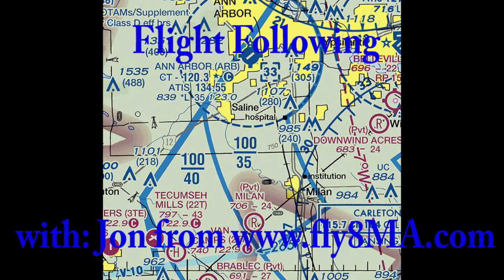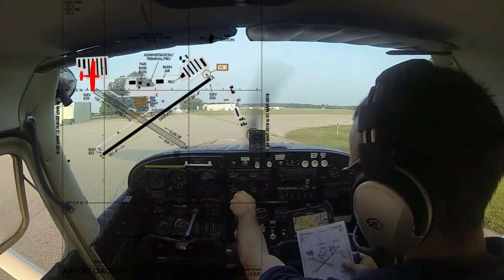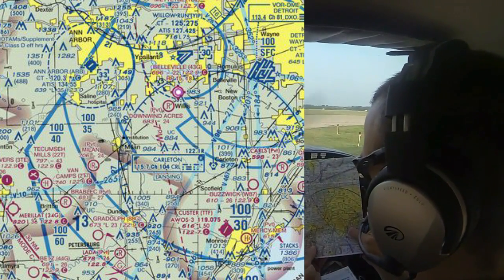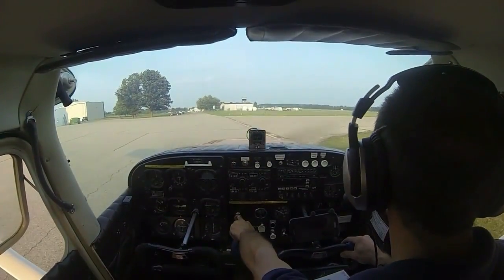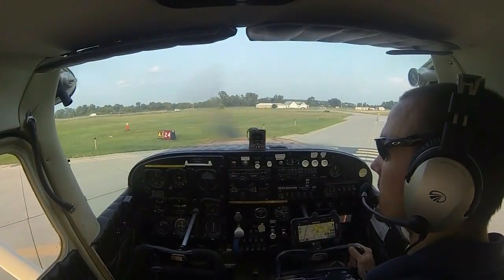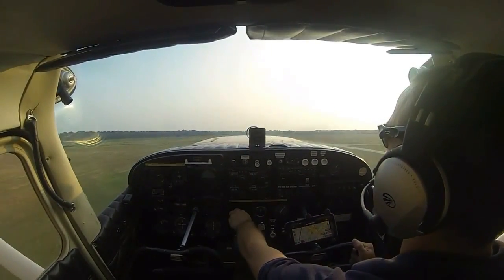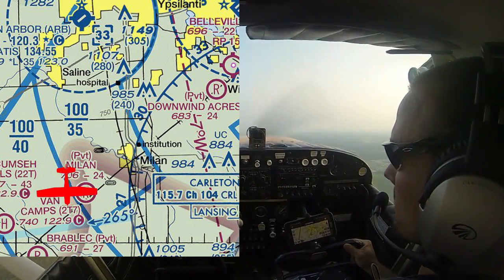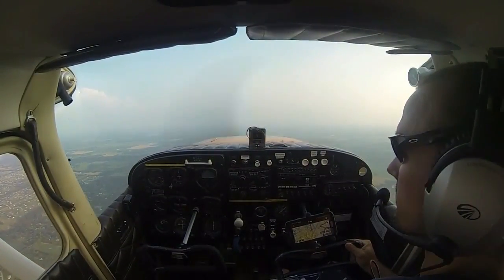Ep. 39: Requesting VFR Flight Following before Departure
🛩️Private Pilot:
-Airspace
-Landings

🌦️Instrument Pilot Ground School:
-Airspace
-Rules and Regulations
-Systems

🛫Commercial Pilot Bootcamp:
-Maintenance Requirements
-Systems
-Airspace

-Tailwheel
-Crosswind Landings
-Weather
-Airspace
-Seaplane
-Sport Pilot
-Spin Awareness

Here we'll show you how to depart from a class Delta airport and request VFR flight following while on the ground before departure.  This way you will already have your squawk code assigned and a departure frequency assigned to you before you take off from the class D airport.  This is very similar to how you would depart a class charlie airport, receiving a squawk code and departure frequency before changing from ground to the tower frequency.